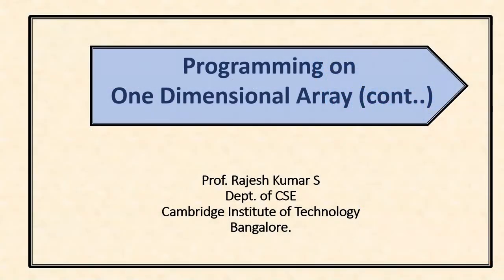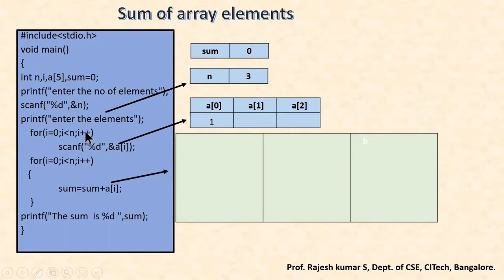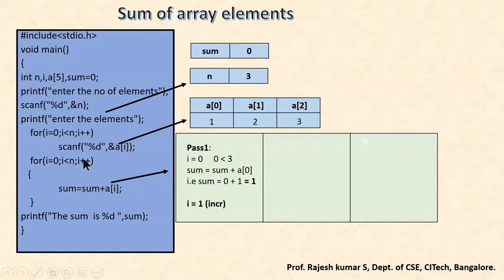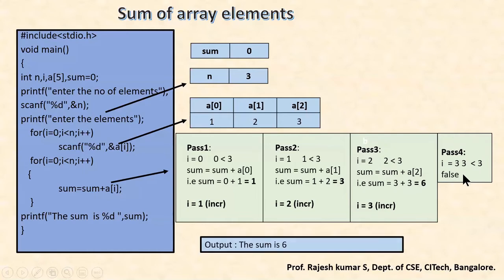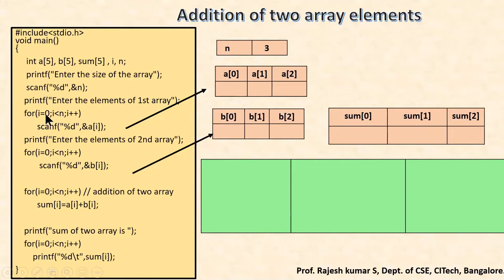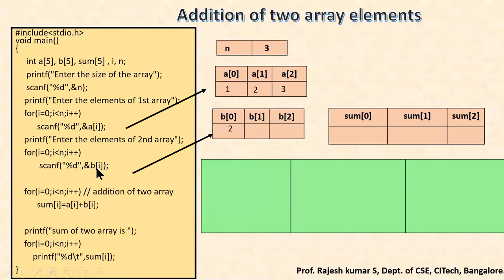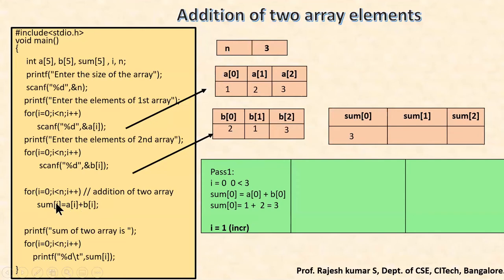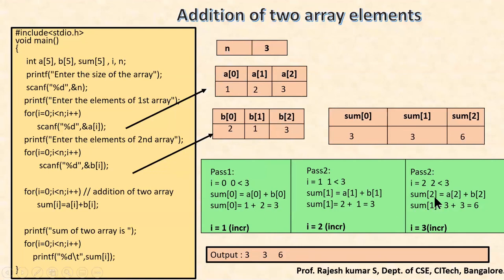Arrays : Examples Part 2 | MODULE 3 | CSE | II SEM | C Programming | VTU Syllabus | CITech.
C Programming For Problem Solving | 18CPS13/23 |
By Prof. Rajesh Kumar S.
Cambridge Institute of Technology, Bangalore | Department of CSE.